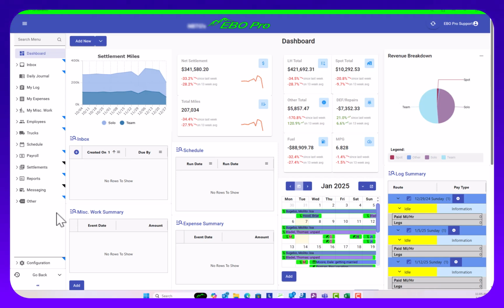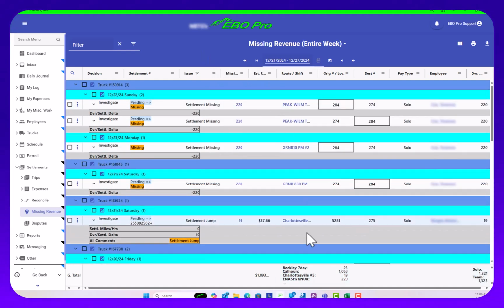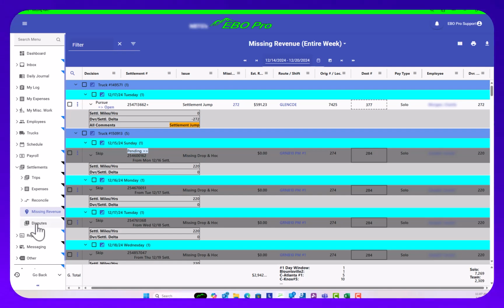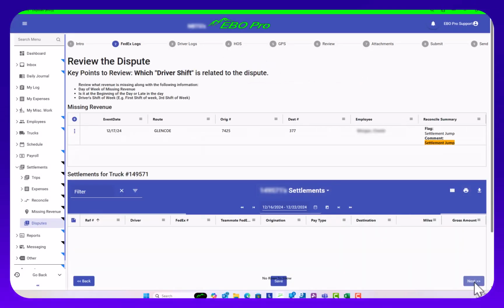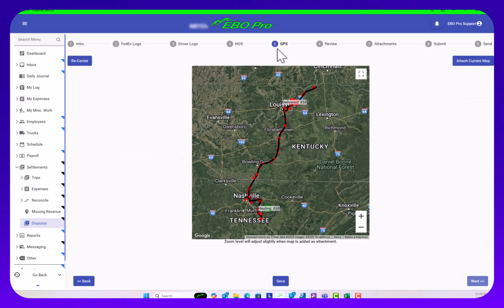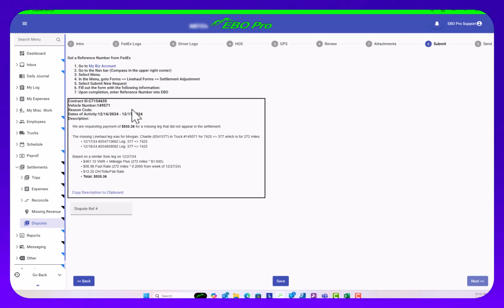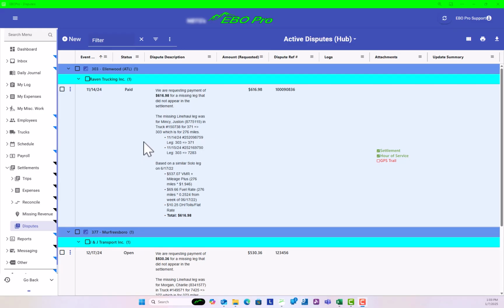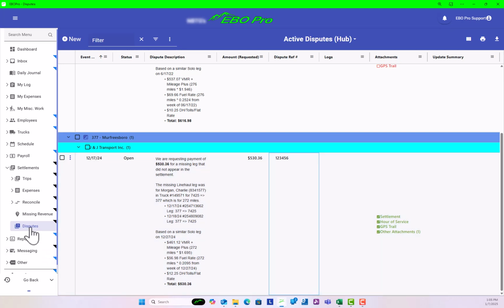Tutorial - Settlement Adjustments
A Walk through on how to easily find missing revenue and create a full Settlement Adjustement Request to send to FedEx all inside of EBO Pro